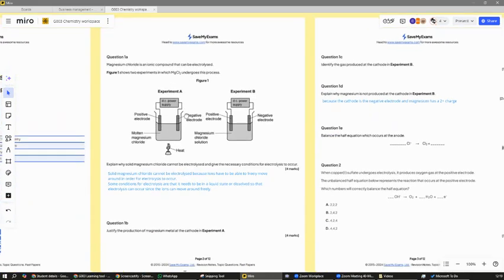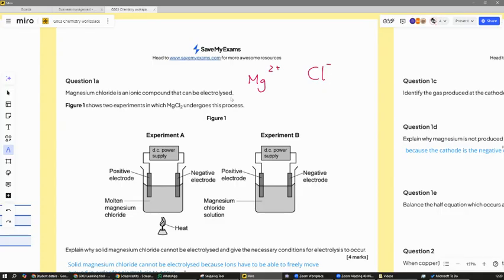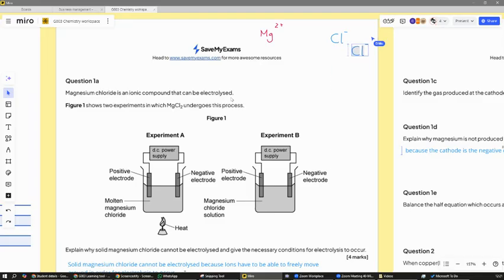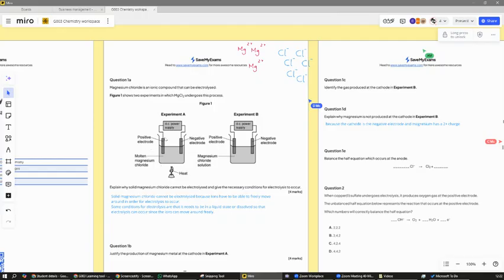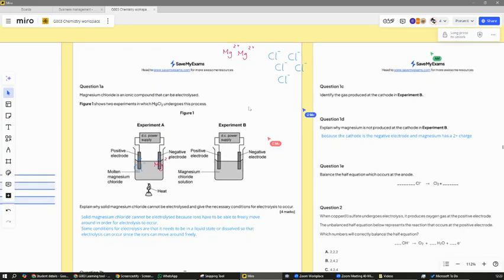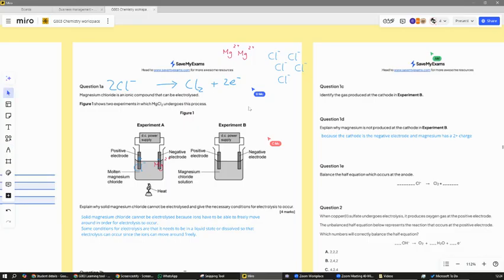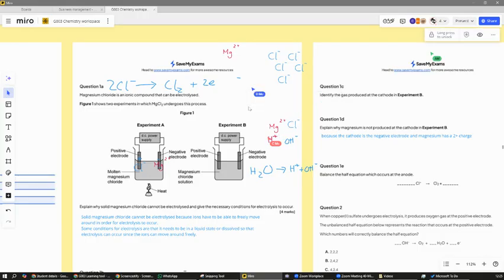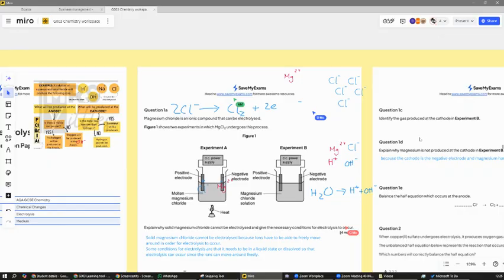Q1c on electrolysis of aqueous solutions